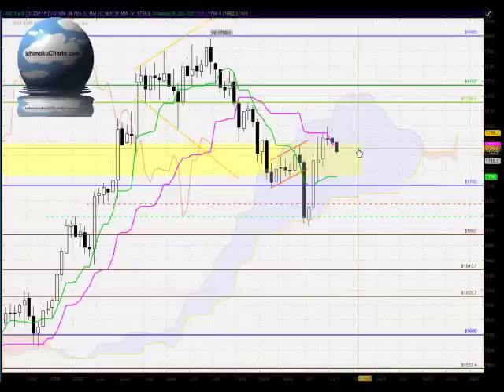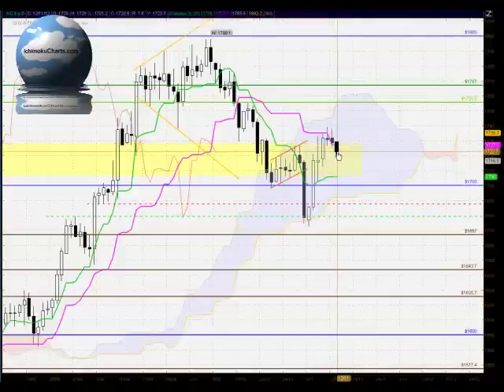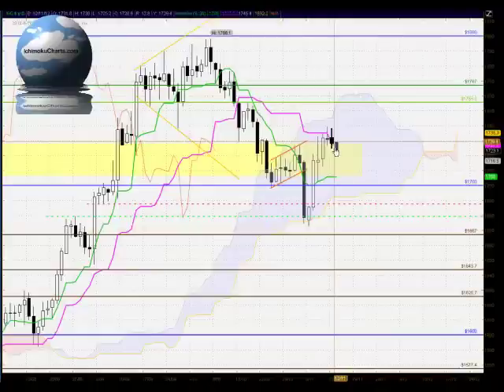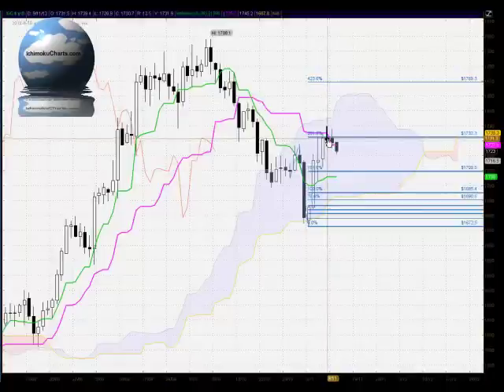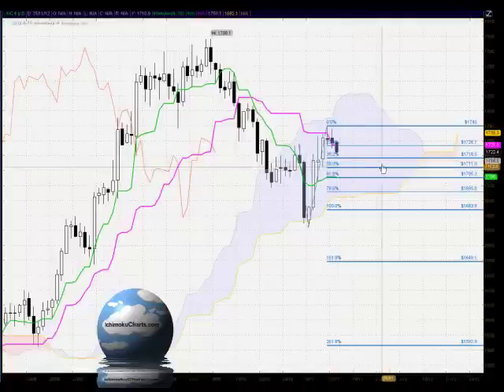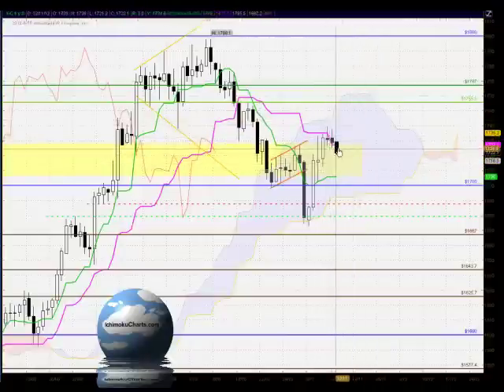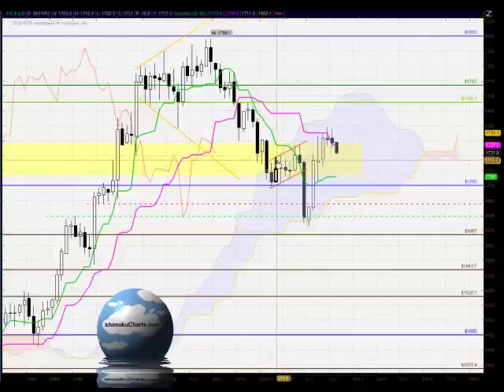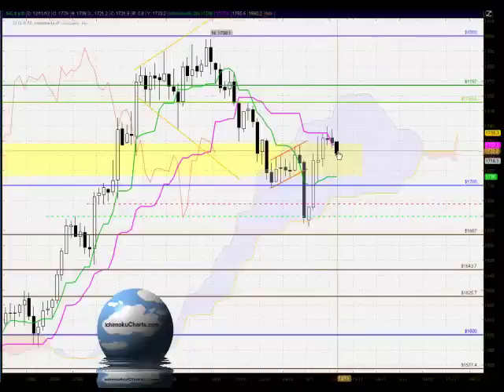Daily Gold FREE Ichimoku, Candlestick and Fibonacci analysis for November 12th 2012